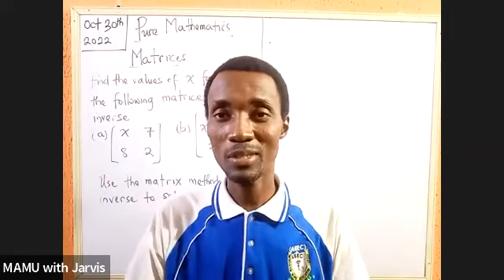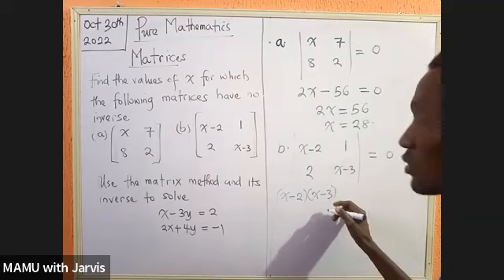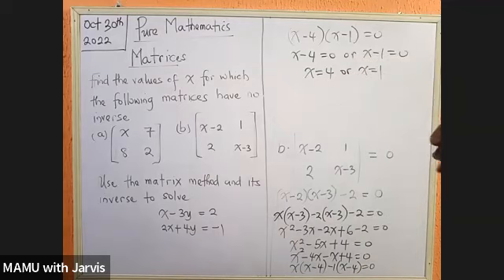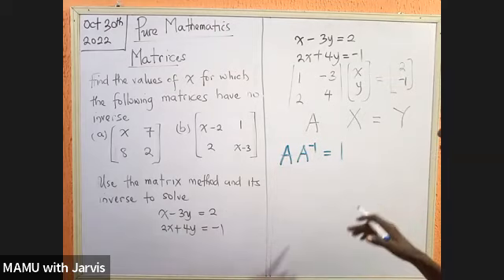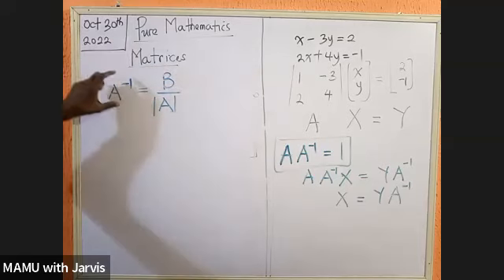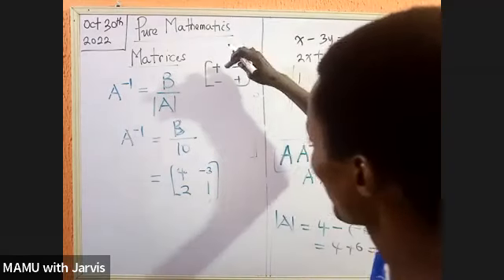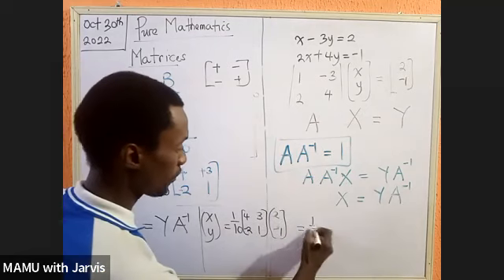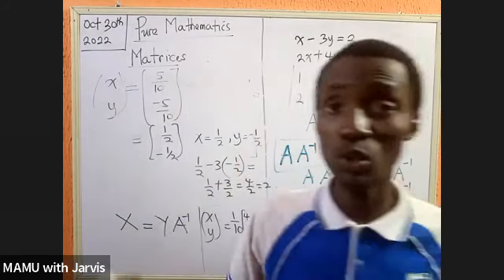MIDNITE SUN PROJECT matrices